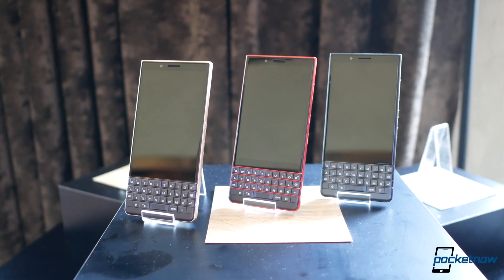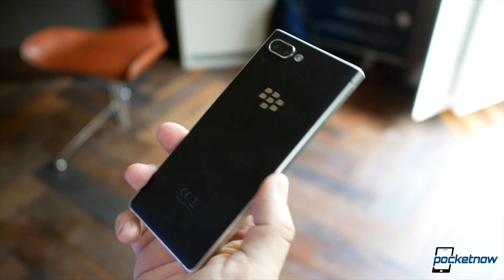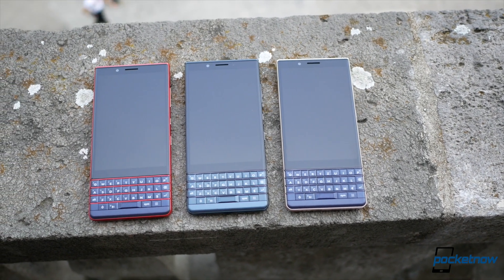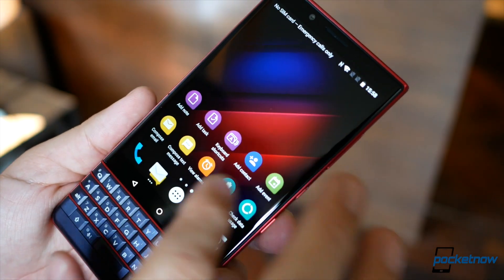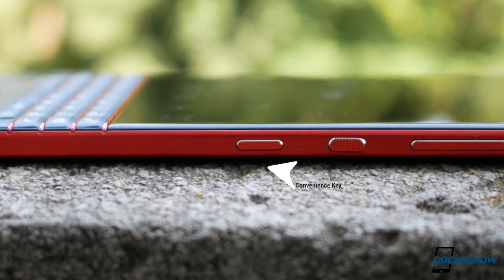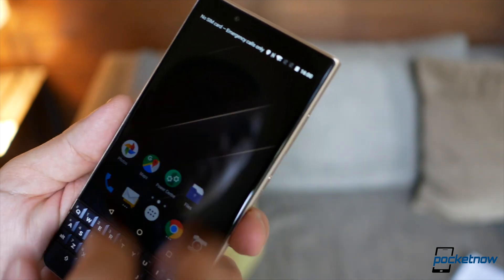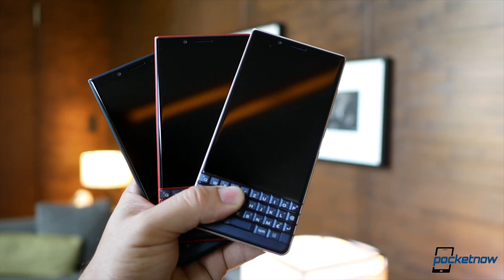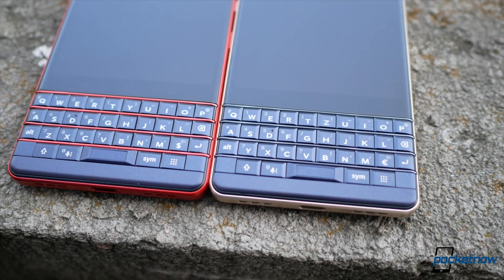BlackBerry KEY2 LE hands-on: It's NOT a KEY2 in colors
This is the BlackBerry KEY2 LE, and if you joined me in thinking that this was just another color coating for the KEY2… it's not. Oh this is a very different offering that's now being dubbed the Icon for all, and let me explain why. Reporting from IFA in Berlin I'm Jaime Rivera with Pocketnow, and let's go hands-on.

[Video Title]
[Video URL]